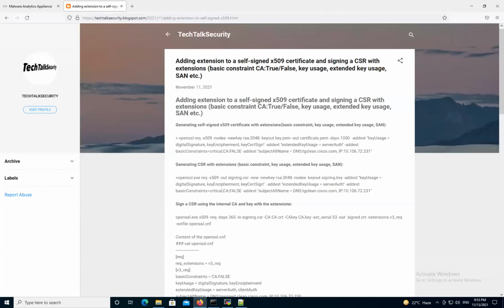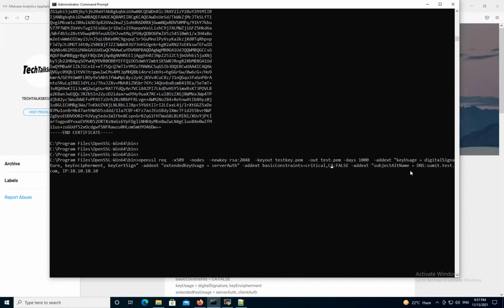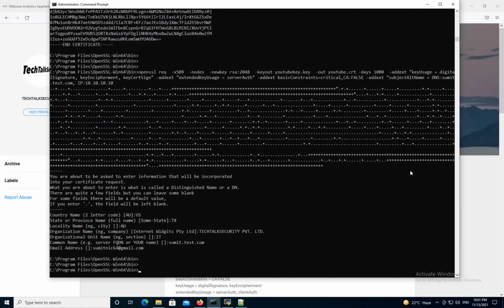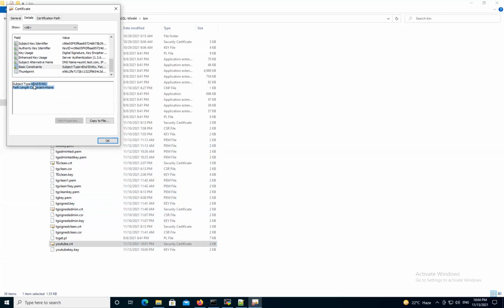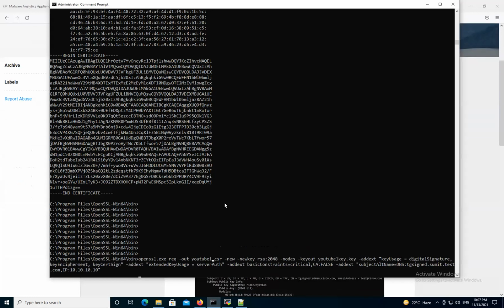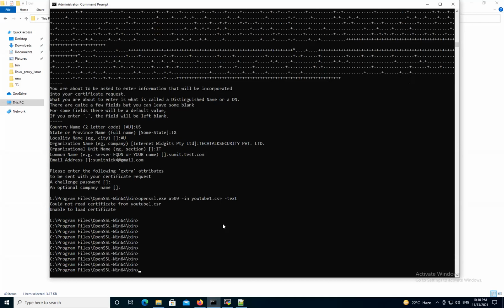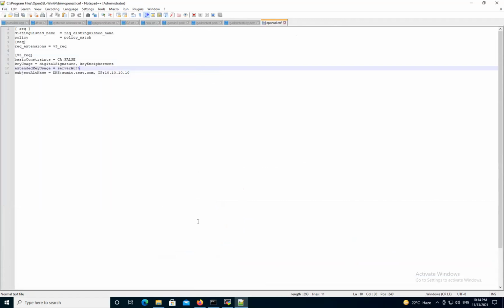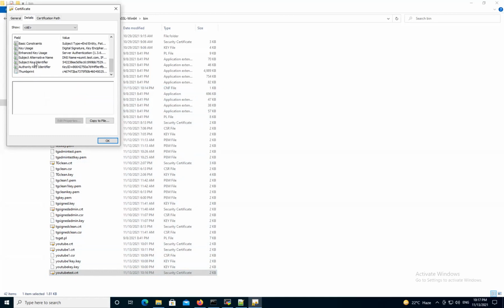Add extensions to the self-signed certificate or sign the CSR certificate with extensions in Openssl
How to add extensions to the self-signed certificate
How to sign the CSR certificate with extensions
[SAN, key usage, extended key usage, basic constraint CA=false]